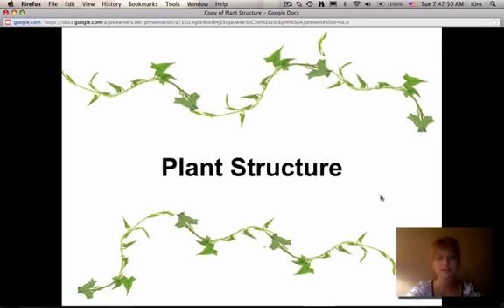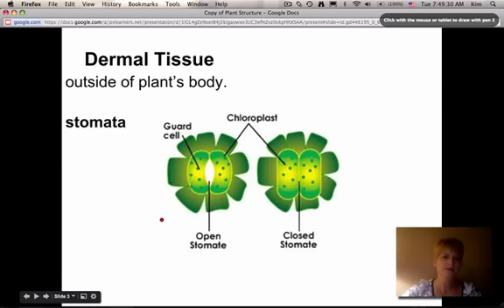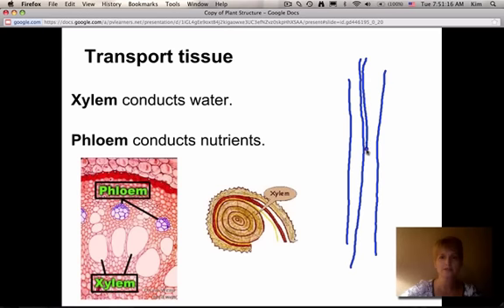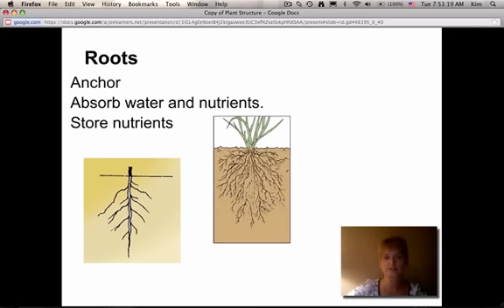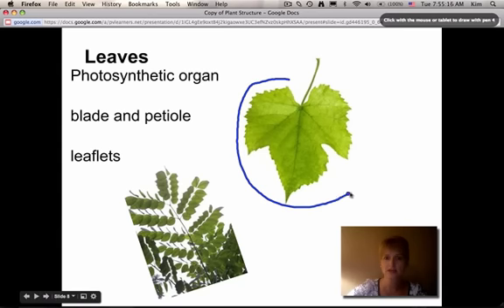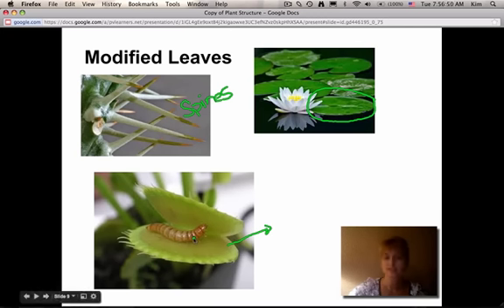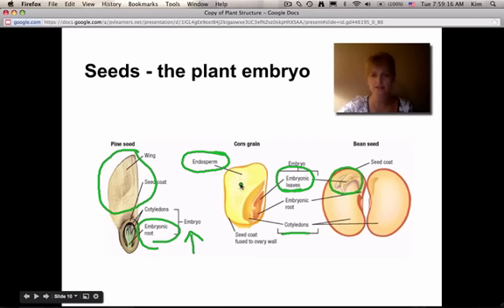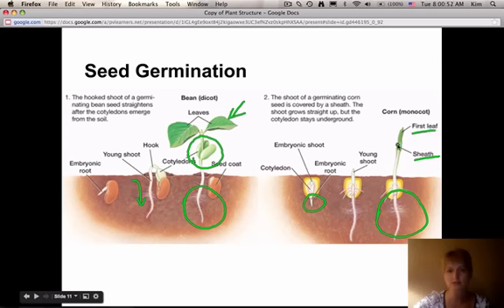PlantStructure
Description of plant anatomy